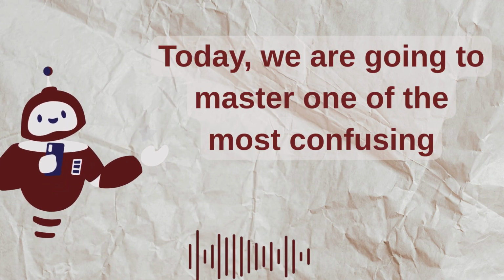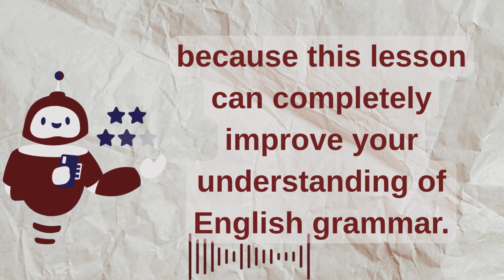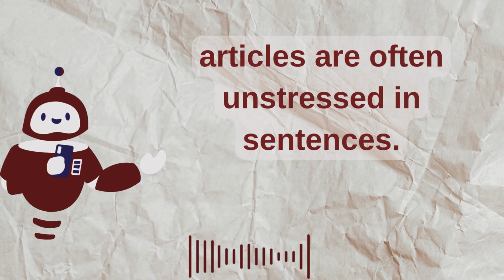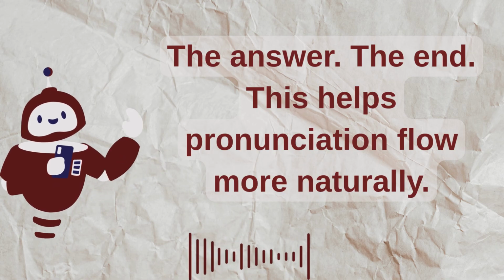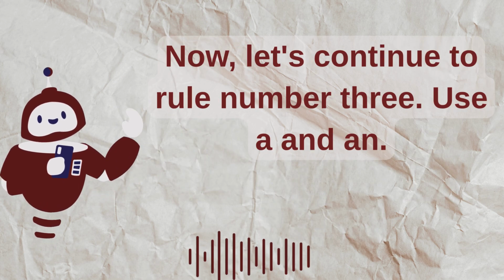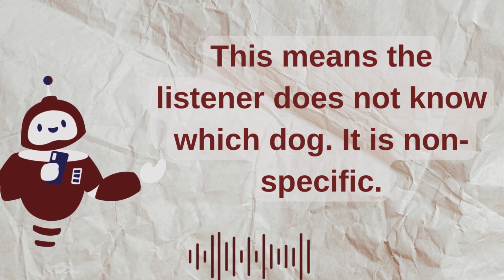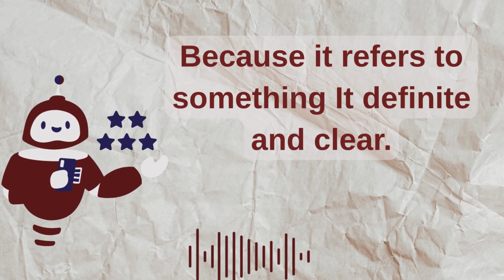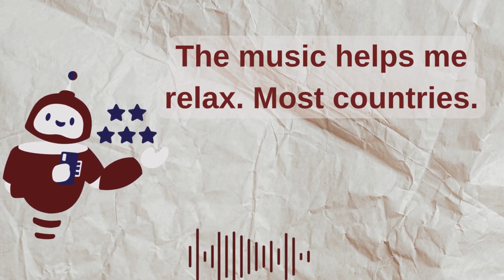9 RULES OF ARTICLES A, AN, THE or 'THEE' Use and pronounce correctly every time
Welcome to Daily Easy English 🎯

In this video, you will learn simple English speaking practice to improve fluency, confidence, and communication step by step.

Perfect for:
✔ Beginners
✔ Students
✔ Daily English practice learners

💡 You will learn:

Daily conversation
Real-life sentences
Simple speaking grammar
Confident speaking practice

🚀 If you understand English but can’t speak fluently, this video will help you think and speak naturally.

🎧 Tip: Repeat, pause, and practice speaking aloud.

📢 Comment: “I will speak English fluently”